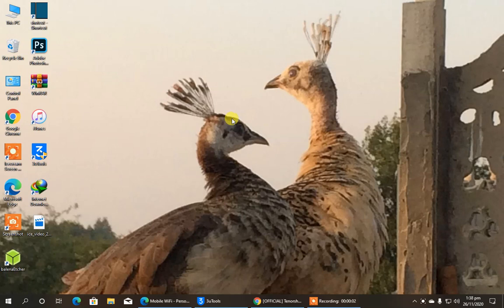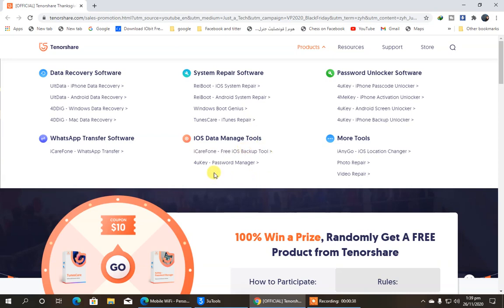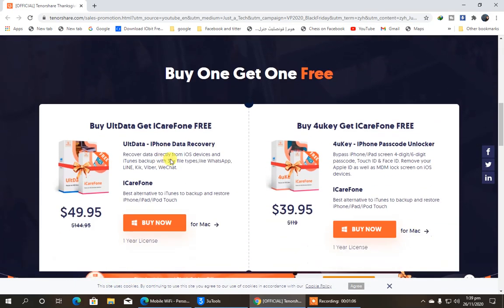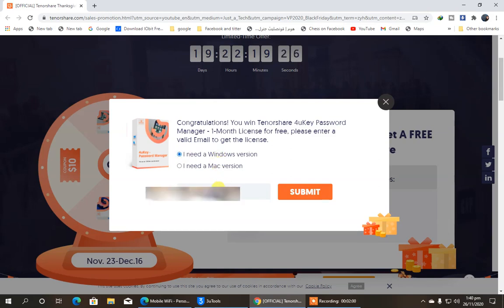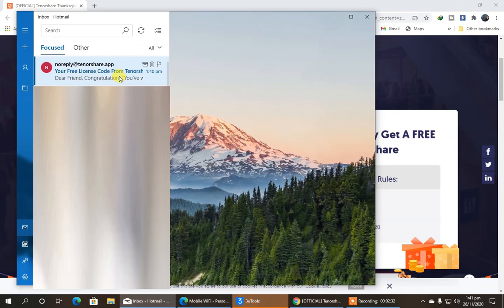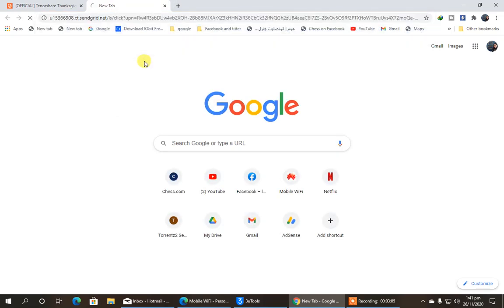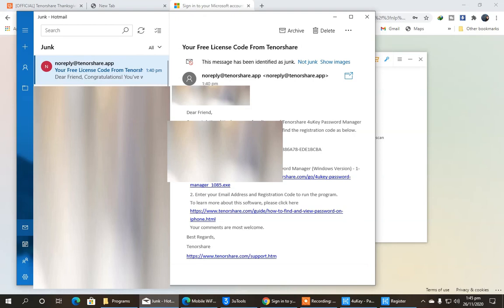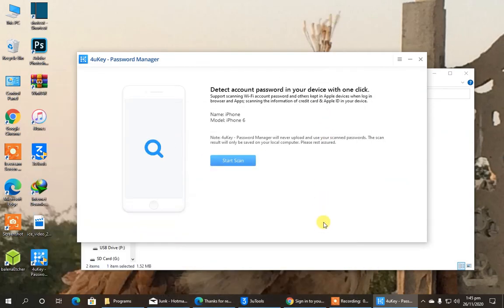iPhone Activation Lock Tenorshare Free License Giveaway Super Thanksgiving & Black Friday Deals 2020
In this is video I have shown you that how you can participate in Tenorshare Free License Giveaway for iPhone Activation Lock and it is Super Thanksgiving & Black Friday Deals 2020 Unlock IOS 14 so be hurry up, it is limited time.
Super Thanksgiving & Black Friday Deals 2020

My videos on iPhone Activation Lock Bypass:
how to Download New checkn1x 1.1.4 Checkra1n 0.12.1 for Windows | Only in 50 MB in full free:

How to install Mac Dual Boot With Windows in Full Free | Very Easy and 100% Working Method:

How to Unlock iPhone With Sim Call Fix in Full Free | Passcode Disabled Device | 100% Working Method:

How to Log in iCloud Account in Bypassed iPhone with new Trick in Full Free Easy and 100% Working:

How to Untethered Bypass iPhone iCloud Lock IOS 14, 14.2 Free Newer version of Tool | 100% Working:

How to Untethered Bypass your iPhone Activation Lock IOS 12 to 14 in full free | 100% Working Method:

How to Untethered Bypass iPhone Activation Lock in Full Free | iPhone 5s/ 6/ 6s/ 6+/ 7/ 7+/ 8+/ X:

How to Download and install New Checkra1n 0.12 | iPhone 6s to X in Full Free | 100% Working:

How to download and install New Checkra1n for Windows in Full Free | Easy and 100% Working Method:

How to install Checkra1n on Windows | Untethered Bypass IOS 14+ iPhone 6s to X | Without Mac in Free:

How to Bypass iPhone Activation Lock MEID or No MEID Sim Call Fix in Full Free | 100% Working Method:

How to Bypass iPhone Activation Lock Sim Call Fix in full Free and Everything Fix | 100% Working:

How to Bypass iPhone Activation Lock Sim Call Fix in Full Free without Checkra1n | 100% Working:

How to Unlock iPhone with SIM Call Fix in Full Free | Passcode disabled devices 100% Working Method:

How to Bypass iPhone iCloud Sim Call Fix in Full Free | Login iCloud with 100% Working Method:

How to Bypass iPhone 5 Activation Lock IOS 10 in Free Permanently Unlock | 100% Working Method:

How to Untethered Bypass Global MEID iPhone Activation Lock On/OFF Fix in Full Free 100% Working: